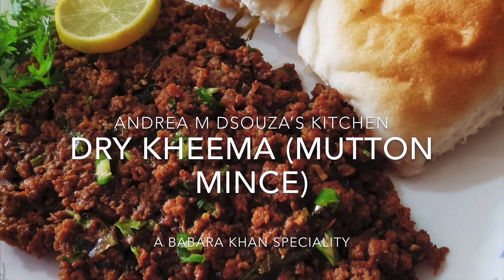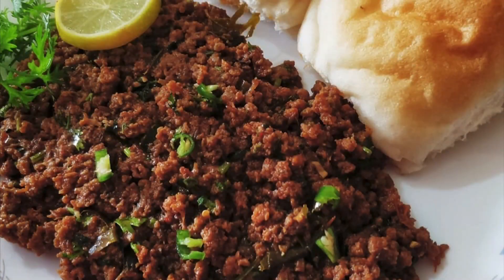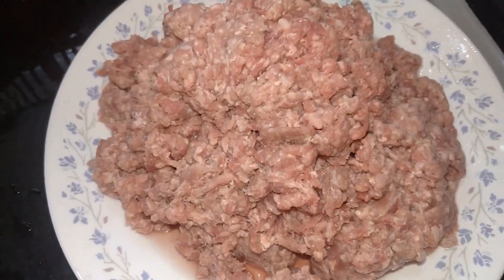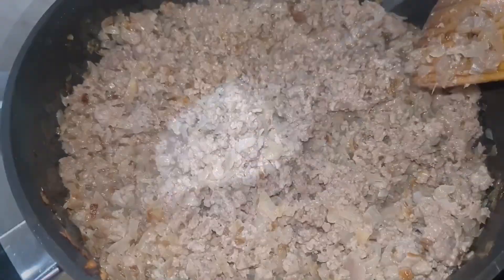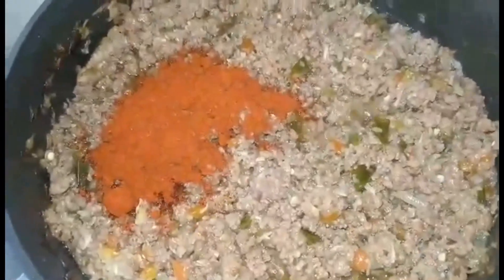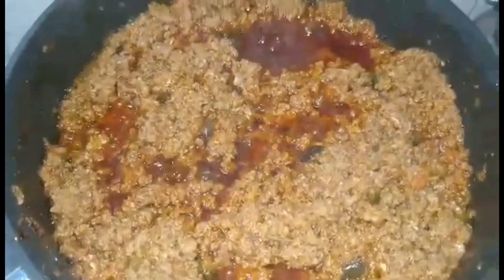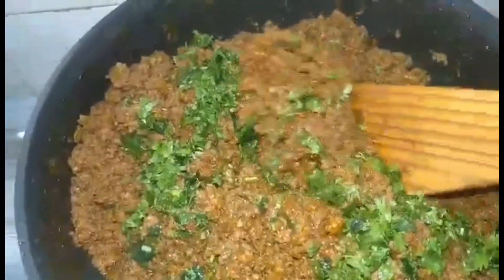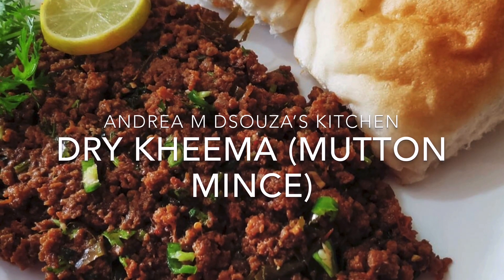DRY KHEEMA (MUTTON MINCE)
A delicious meat preparation which can be enjoyed with either pav, paratha, roti etc... It can also be used as a filling for potato chops and samosas and parathas... or even enjoyed plain.